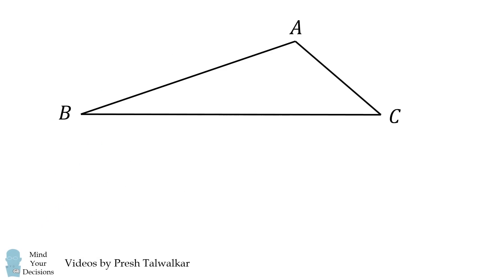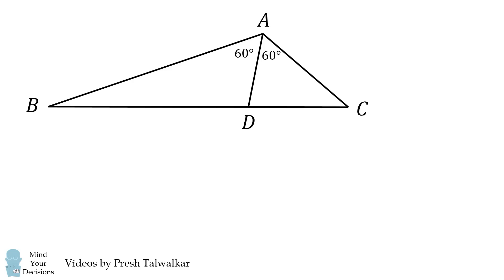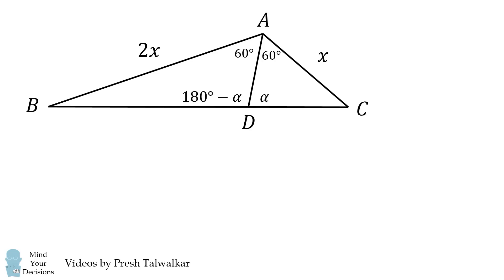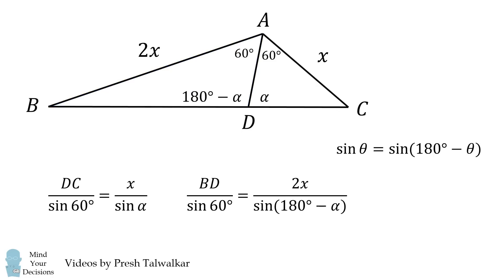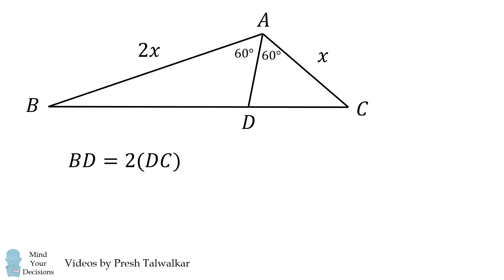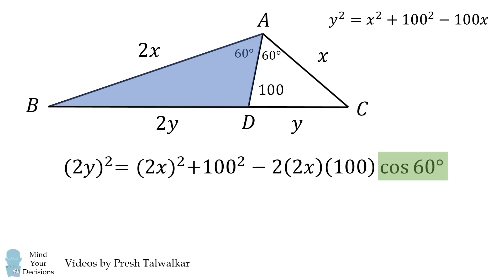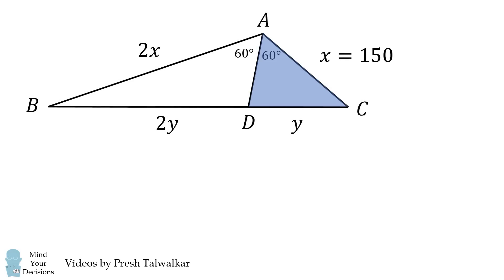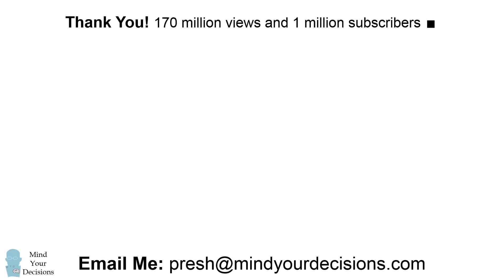Hard Geometry Problem - Contest In Switzerland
No calculators allowed! This is a pretty fun one to work out. Thanks to all patrons! Special thanks to: Ertugrul Oruç, Michael Anvari, Richard Ohnemus, Shrihari Puranik, Kyle.

My Books
Mind Your Decisions: Five Book Compilation

2017 Shorty Awards Nominee. Mind Your Decisions was nominated in the STEM category (Science, Technology, Engineering, and Math) along with eventual winner Bill Nye; finalists Adam Savage, Dr. Sandra Lee, Simone Giertz, Tim Peake, Unbox Therapy; and other nominees Elon Musk, Gizmoslip, Hope Jahren, Life Noggin, and Nerdwriter.